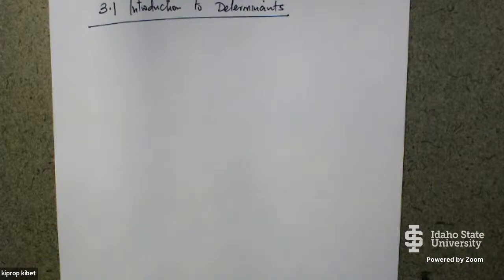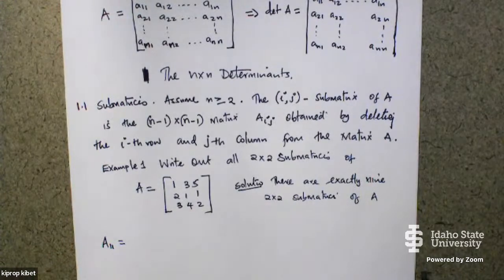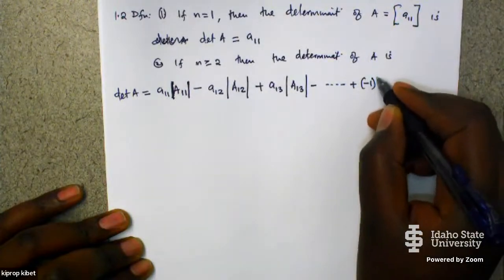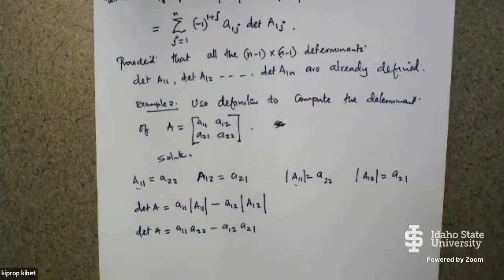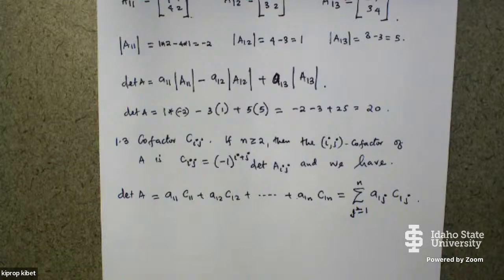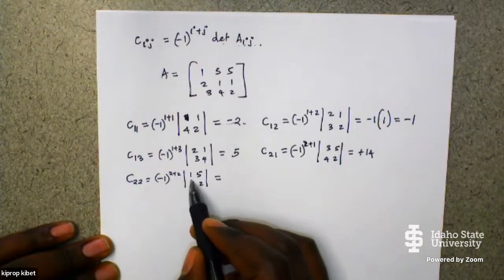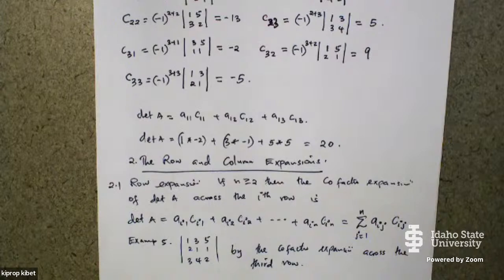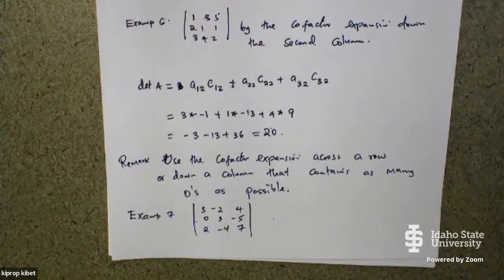MATH 2240 23